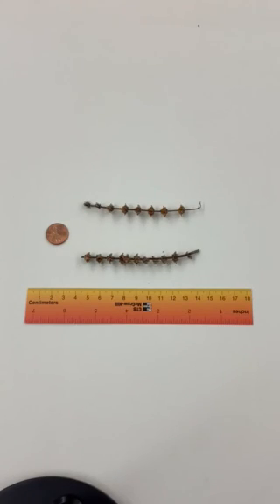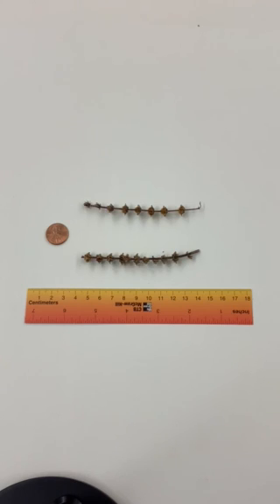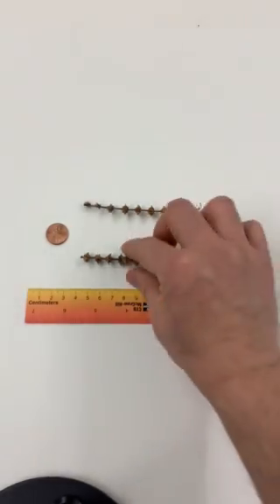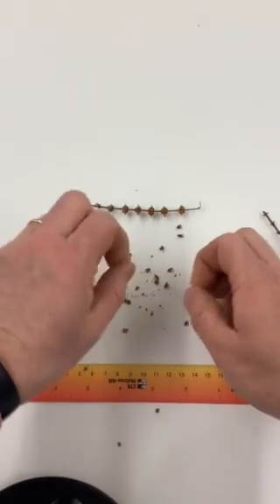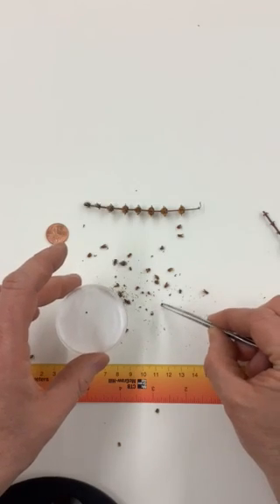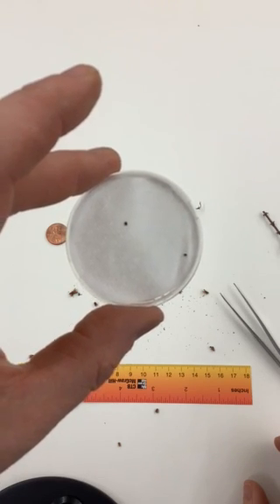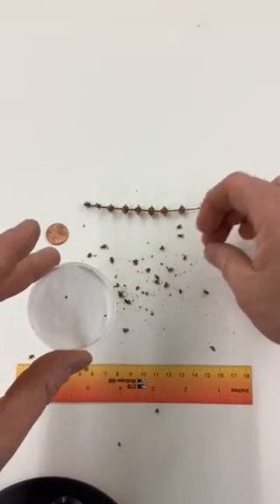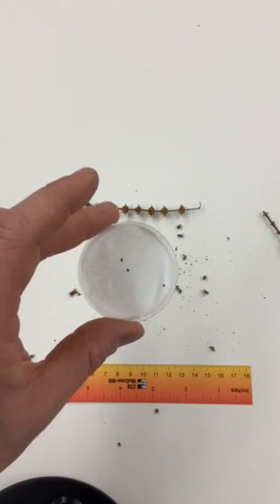Seed Propagation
Grade 9 Plant Propagation Lab Activity.
The seeds are Ocimum tenuiflorum, commonly known as holy basil or tulsi. Which is an aromatic perennial plant in the family Lamiaceae.